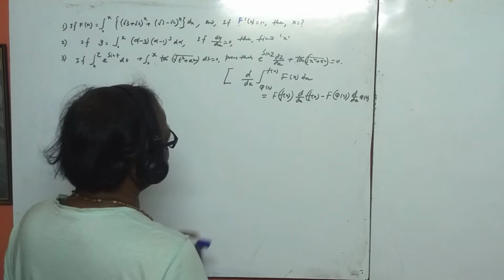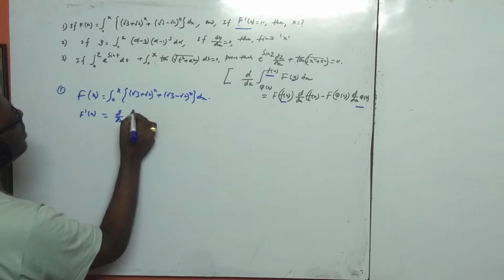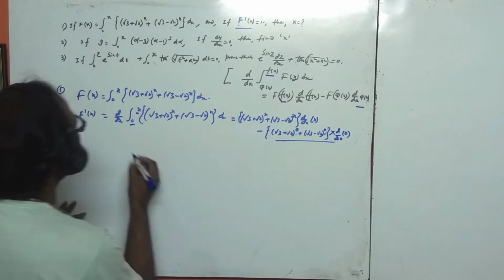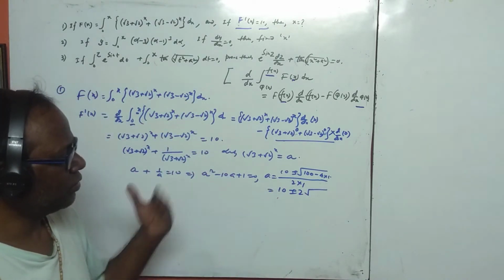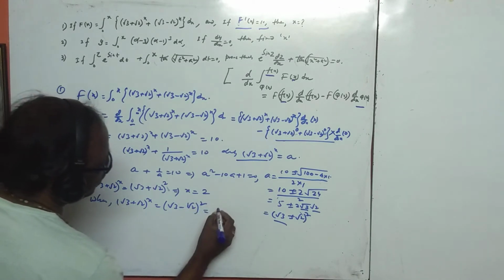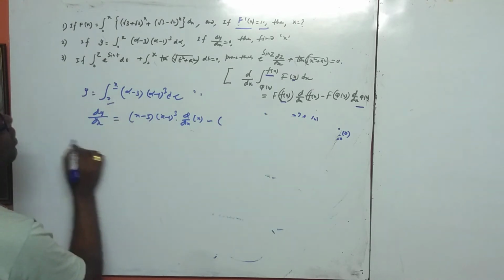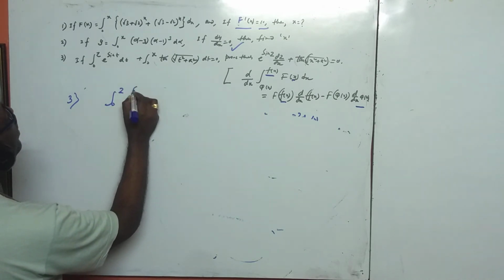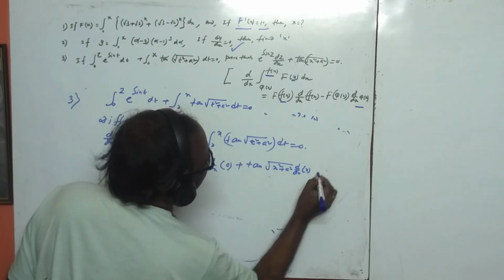integration jee mains tricks | Integration with derivative |IIT |OTHERS